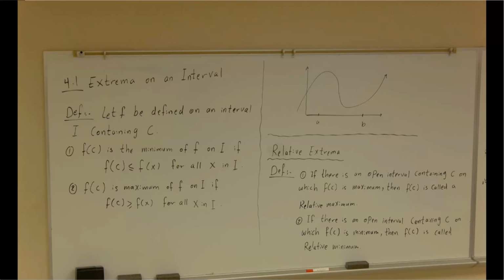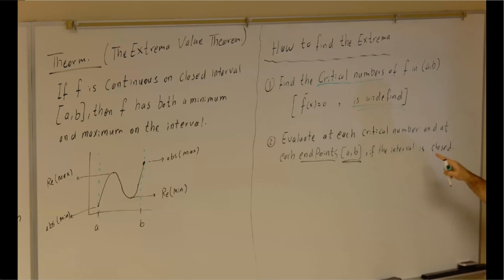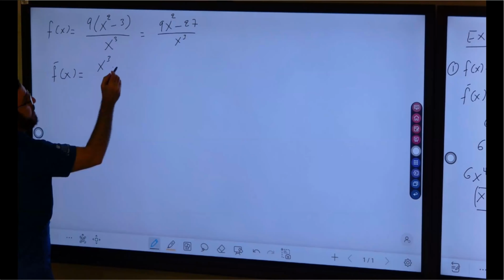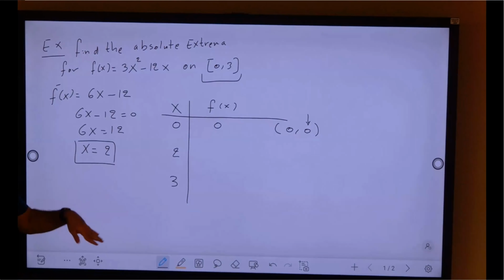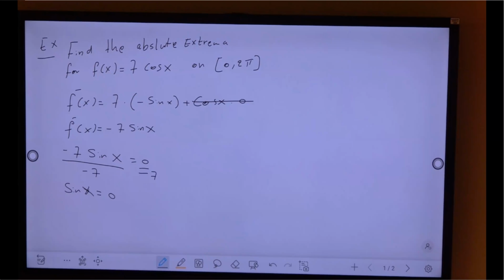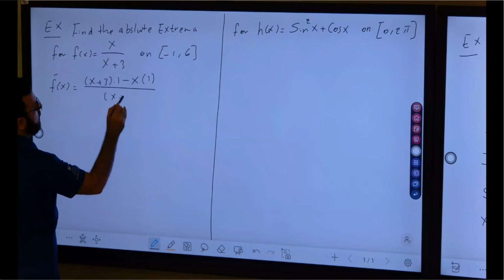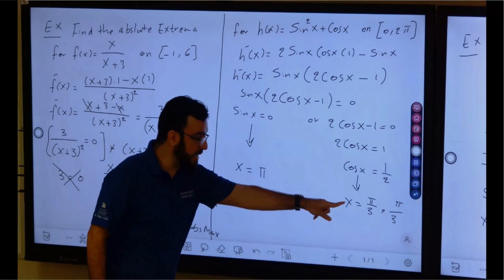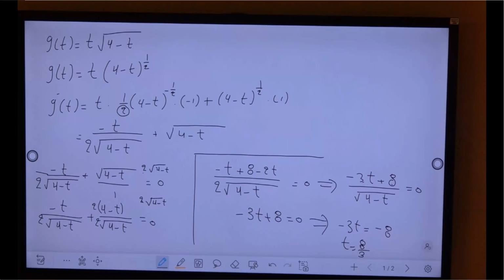4.1 Extrema on an Interval (New Lecture)